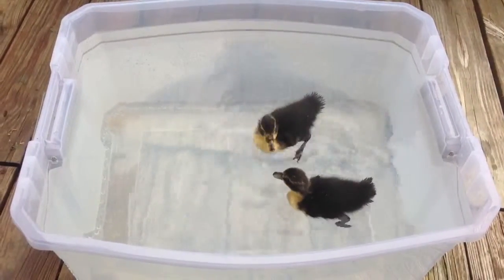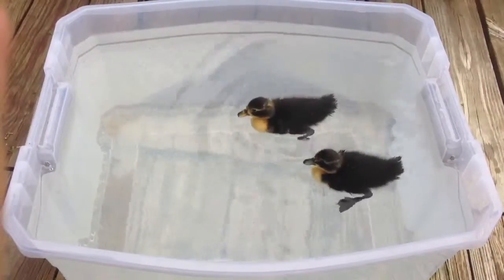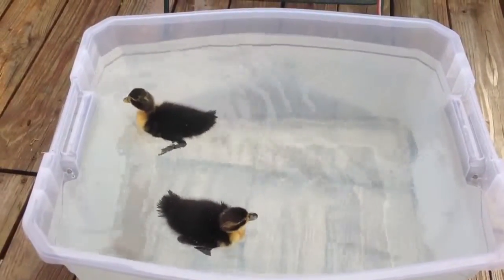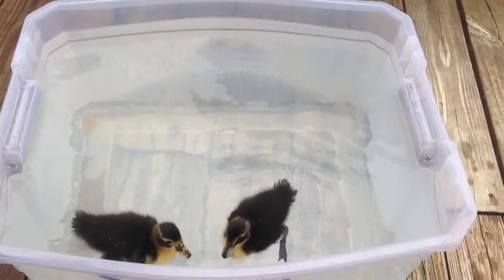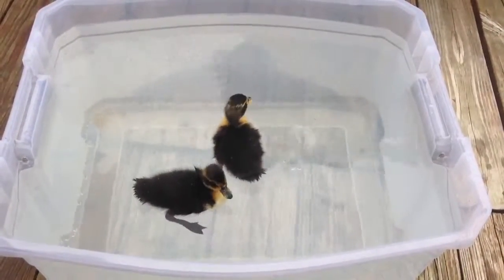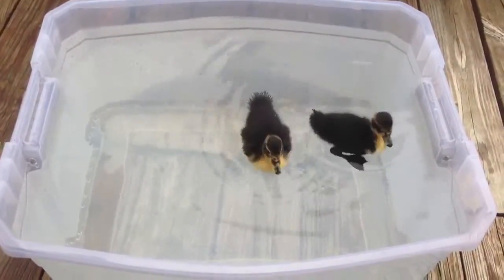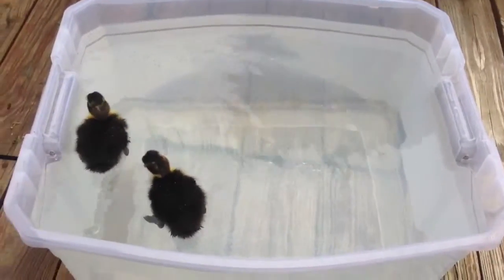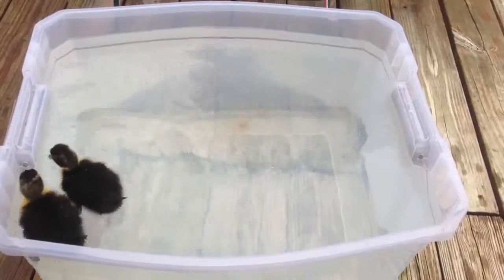Black And white Magpie day 4